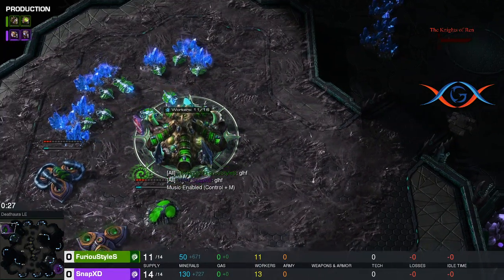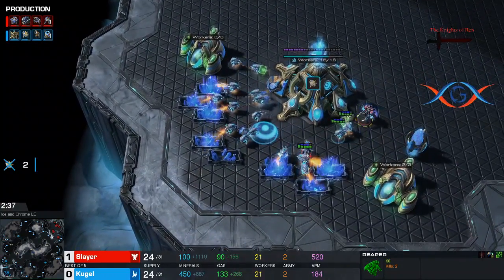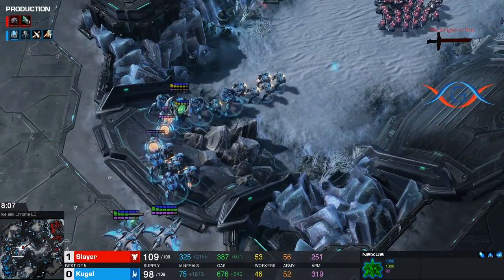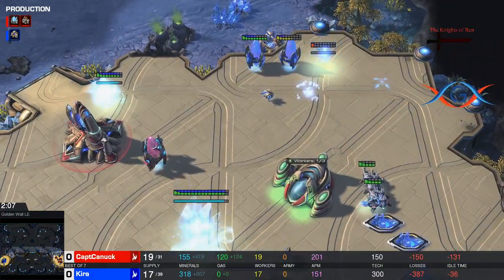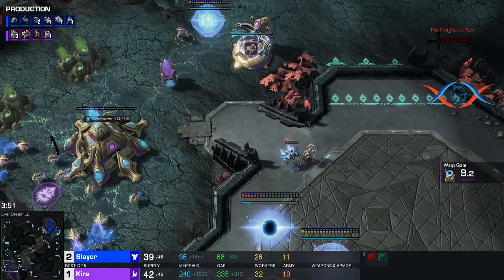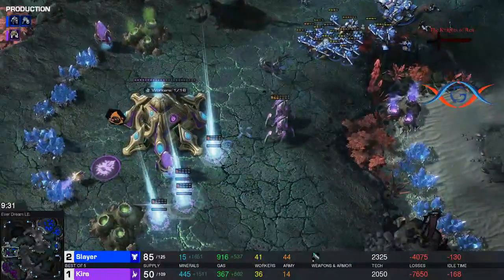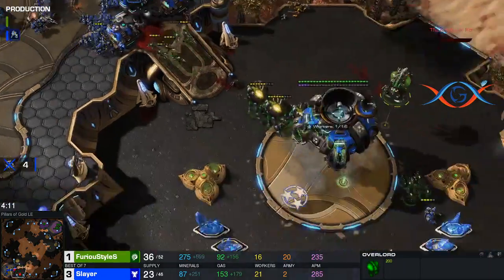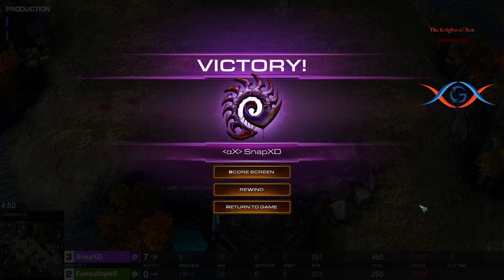Blades of Ren vs Costa`Merica Eh - Centauri Star Series Week 7